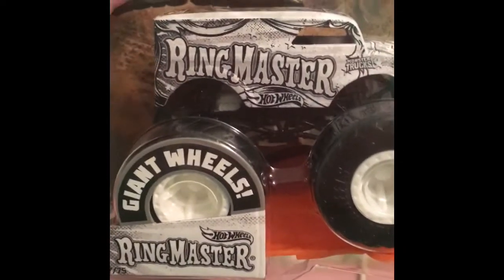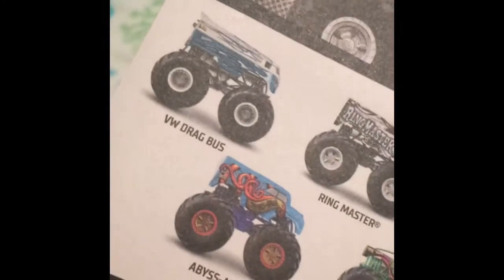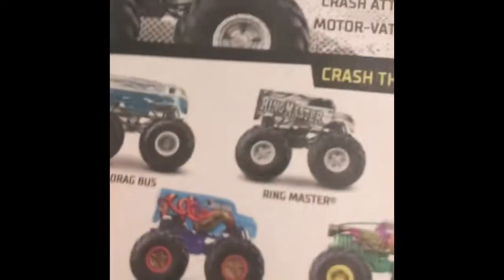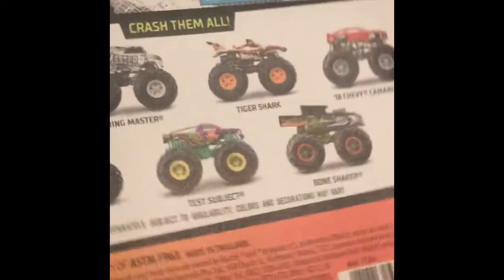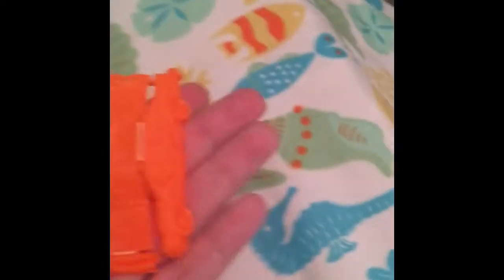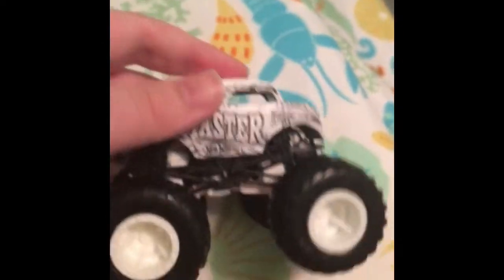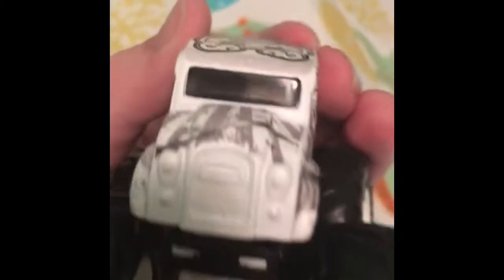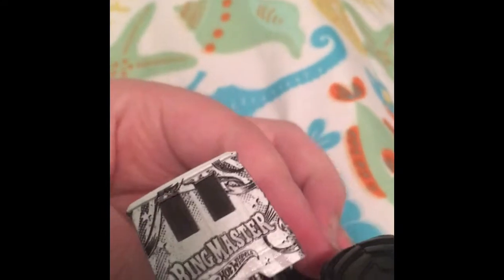HWMT Ring Master Unboxing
Got another new truck